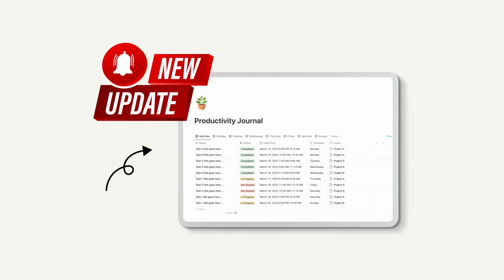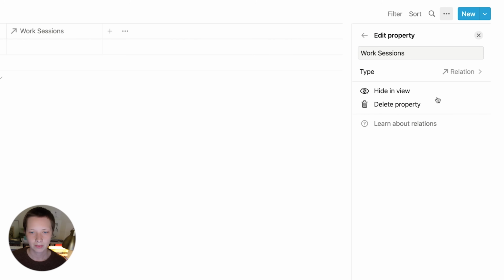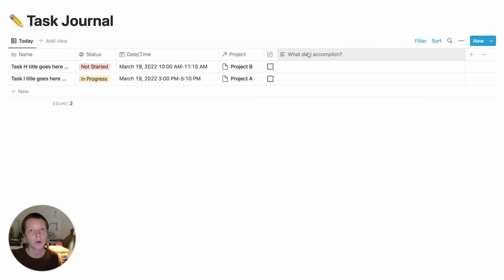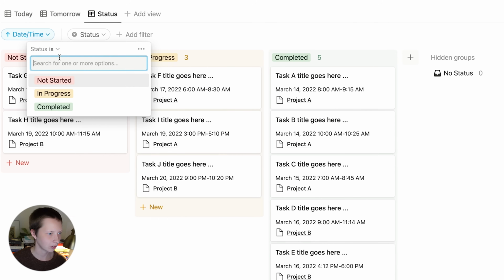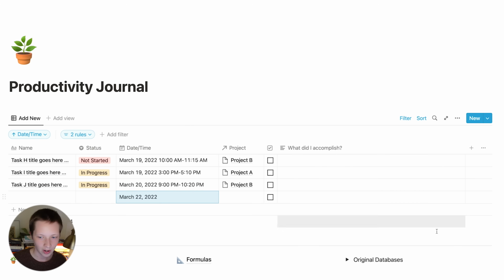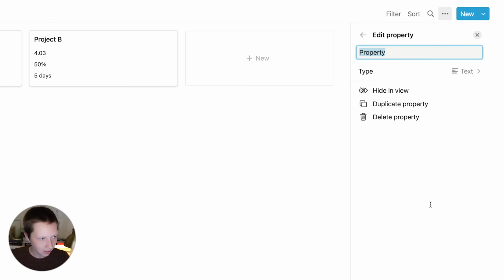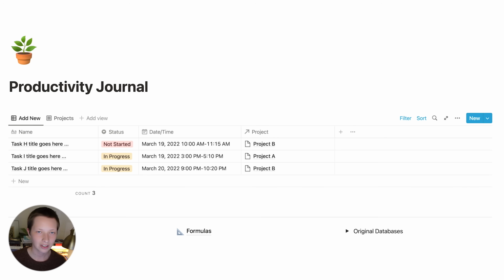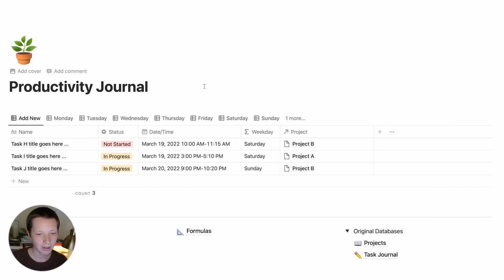What’s New for Notion 2.15: Productivity Journal and Weekly Spread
Timestamps:
0:00 - Intro
0:37 - Update! Create new database
3:50 - Update! Create new properties
7:43 - Update! Create new filters
8:47 - Formula: hours worked
11:18 - Update! Create database view
12:36 - Create advanced filters
15:48 - Update! Create linked database
18:44 - Create rollup properties
24:44 - Update! Merge linked database
25:24 - Create weekly spread
29:54 - Outro